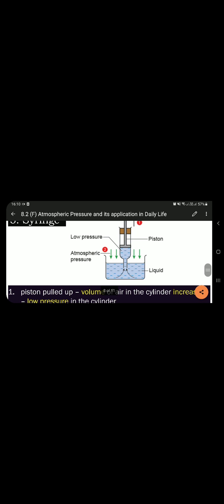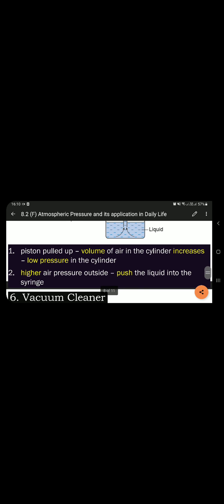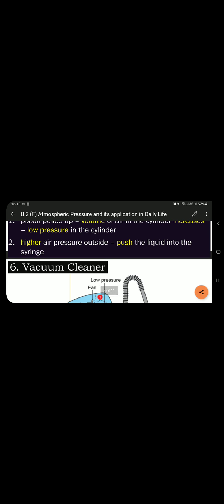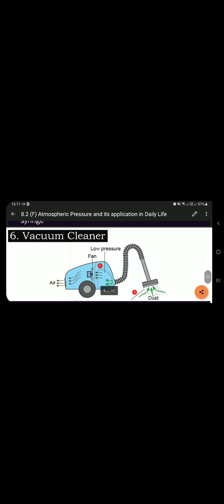Atmospheric pressure and its application